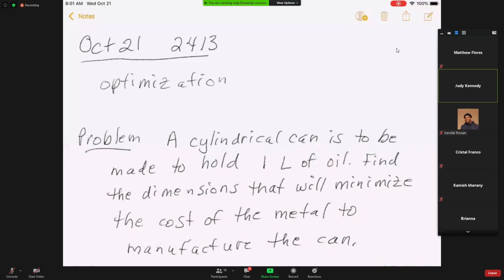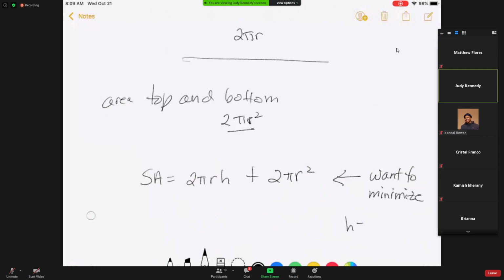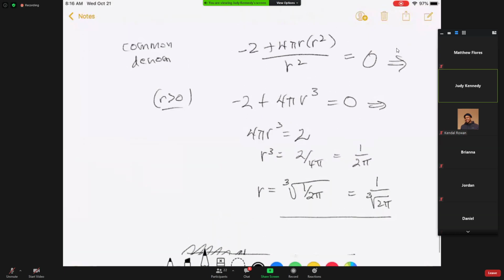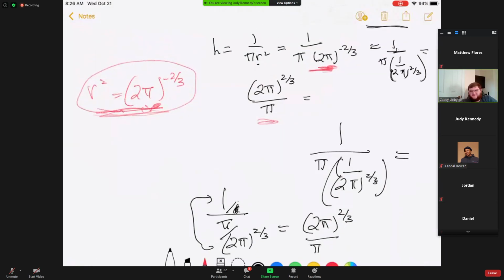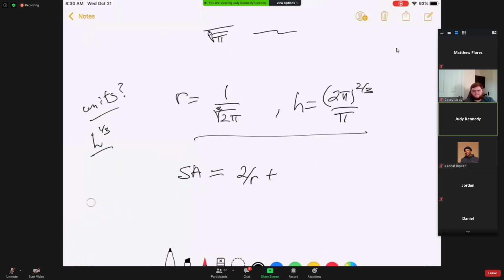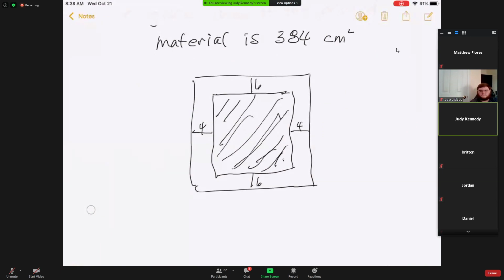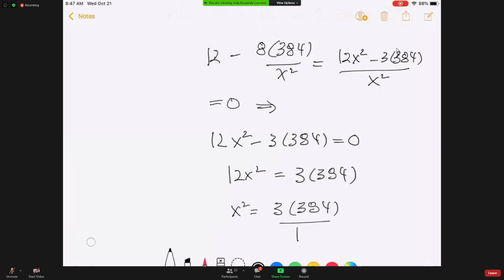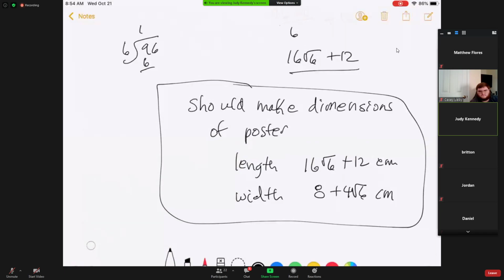10/21/2020 CALC2413 JudyK